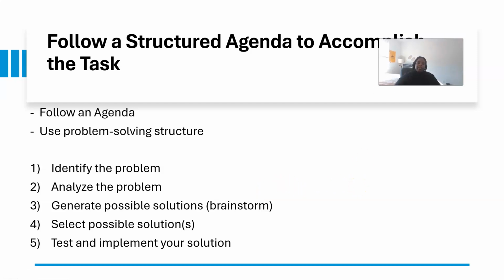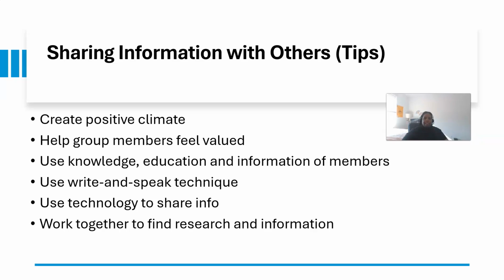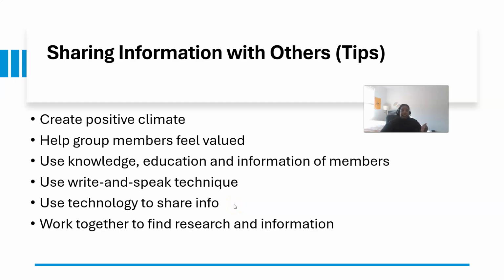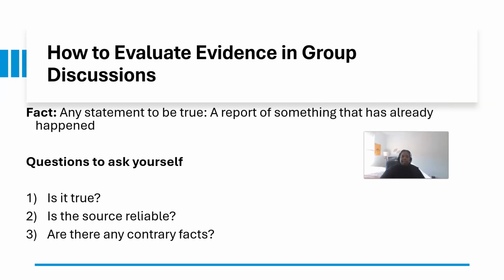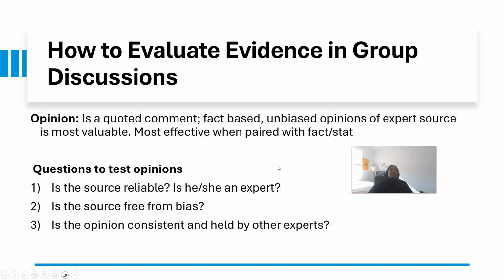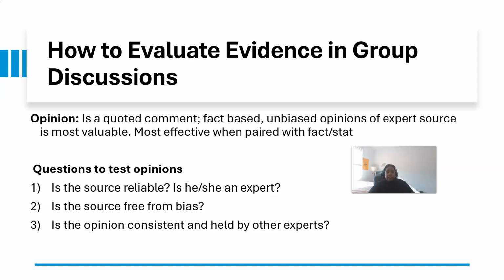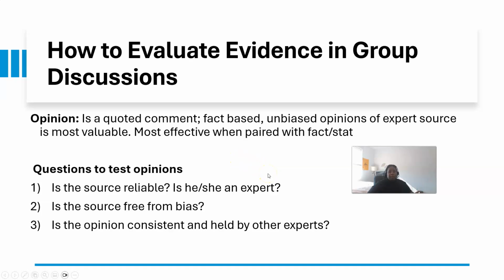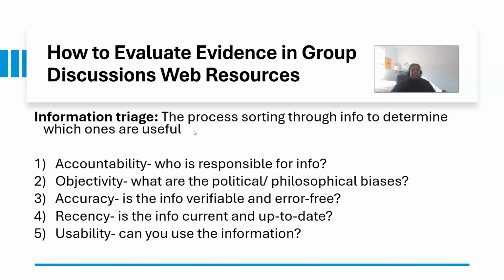Preparing to Collaborate and Research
This is a lecture video about how to collaborate and evaluate research. This is for the Small Group Communication course with Ms. Roberts